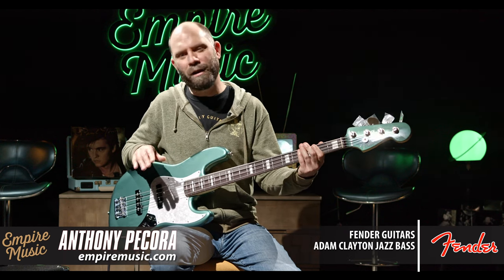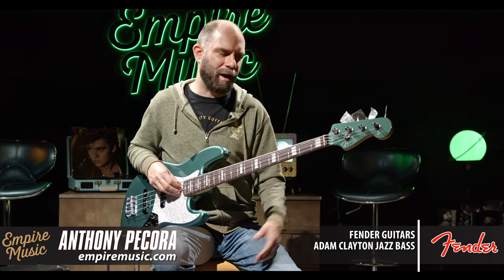Fender Adam Clayton Jazz Bass - EMPIRE MUSIC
Fender Adam Clayton Jazz Bass

Join our email list to be among the first to know about special pricing, the latest products, and Empire Music events -

0% INTEREST FINANCING

00:00 - Intro/Specs
04:58 - Playing Examples
12:52 - Conclusion/Store Info